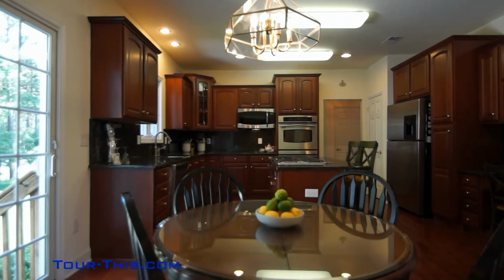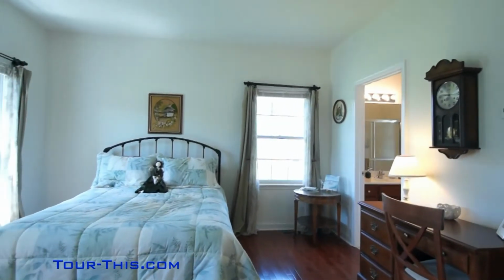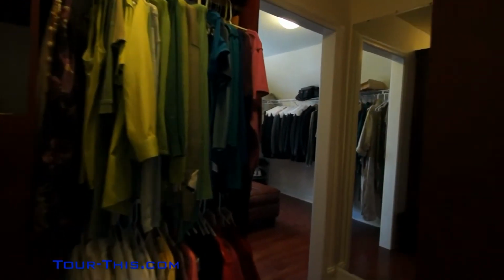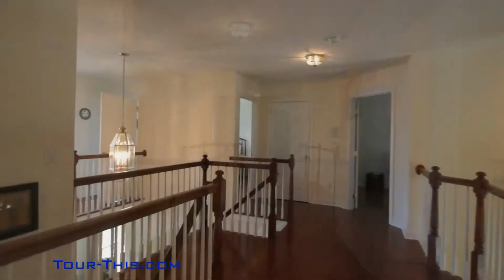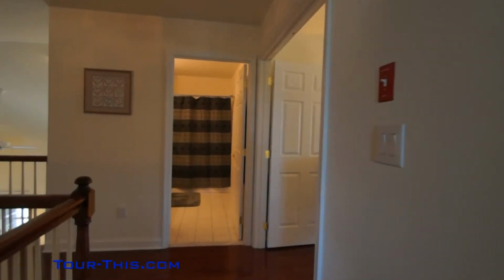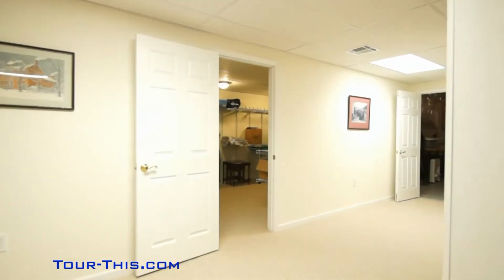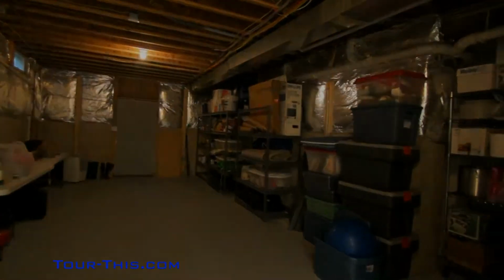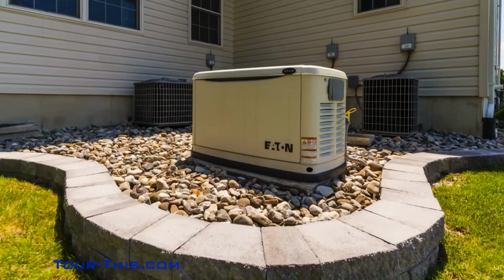Video Tour 120 Adams Way, Jackson, New Jersey 08527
Bedrooms: 5  Bath:4.5  Sqft: 3955
Description:Wonderful home! Beautiful wood floors throughout the entire house.In-law suite on first floor with private bath and walk in closet.Sunroom/cigar lounge has built in fan exhaust for smoke. Kitchen has center island with counter top cooking and cover. Granite counter tops with full length back splash, upgraded cherry cabinetry and appliances.Central vac.Master bedroom has his and her custom closet systems in walk in closet.Finished basement&automatic stand by generator for electric if ever needed

Leonora "Peachie" Grisanti